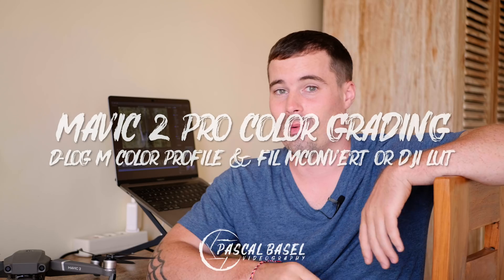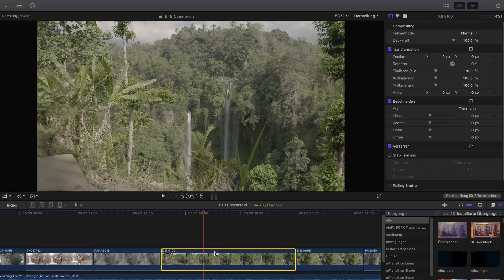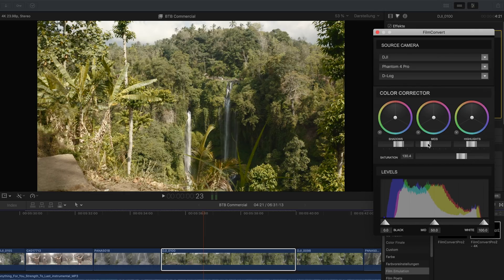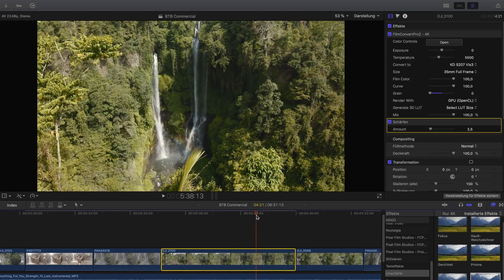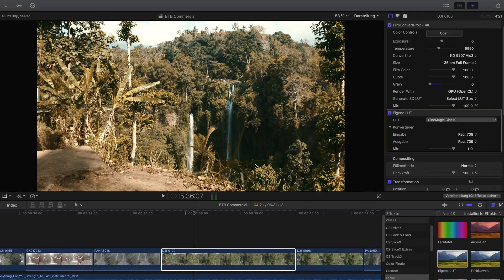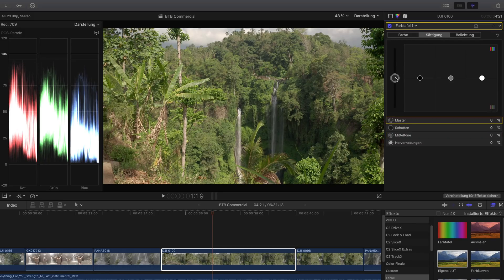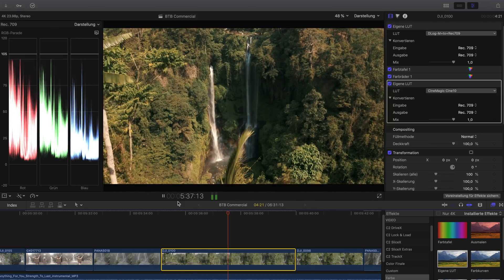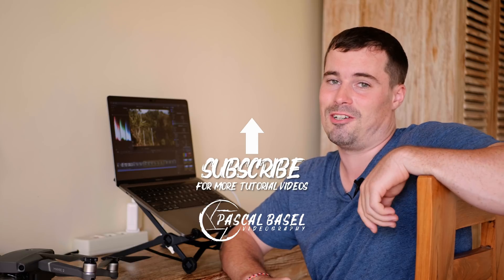DJI Mavic 2 Pro D-Log M Color Grading in FCPX | Drone Video Editing Tutorial using DJI LUT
The DJI Mavic 2 Pro produces extremely beautiful videos thanks to the new D-Log M color profile and 10bit recording. But to get the most out of your videos, you have to know how to color grade the footage from the Mavic 2 Pro properly.

So in this video, I show you my Mavic 2 Pro D-Log M color grading processes in Final Cut Pro X. Fo my usual process I use FilmConvert, which makes it very easy. But currently there is no preset out there for the M2P. So it's a bit difficult and I would recommend using the official D-Log M to Rex 709 LUT from the DJI

Enjoy the video and let me see some of your best footage in the comments below.

🎬 My Videography Courses:
→ Camera Basics
→ Video Business
→ Bundle (save $120)

More:
→ Envato Elements - Must have for every freelancer